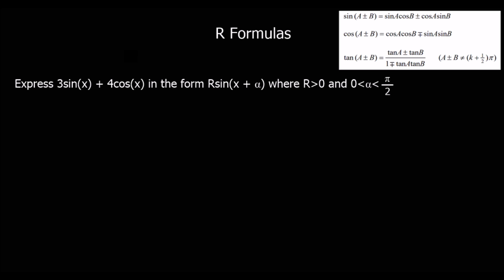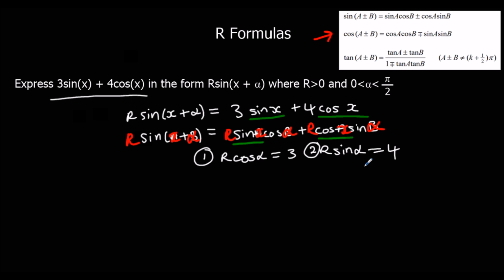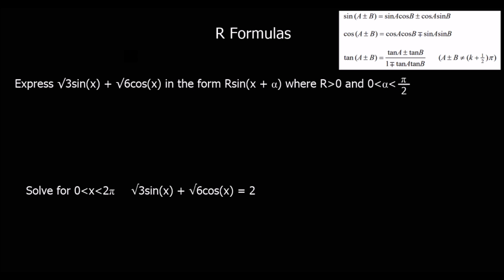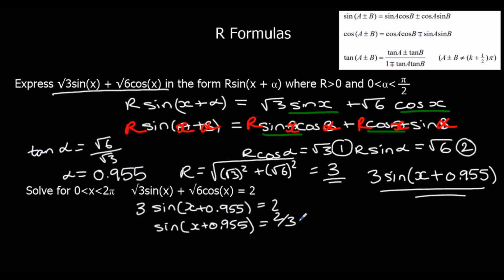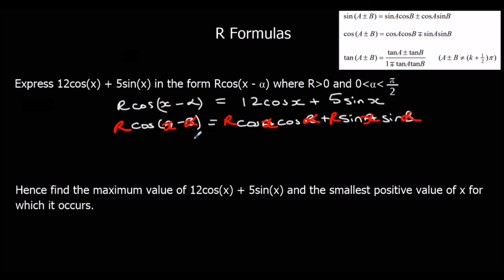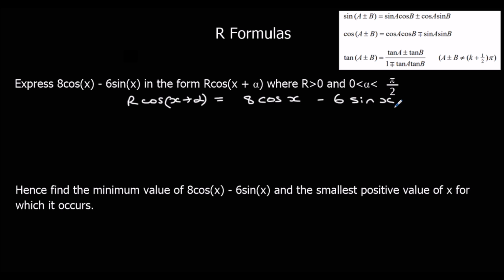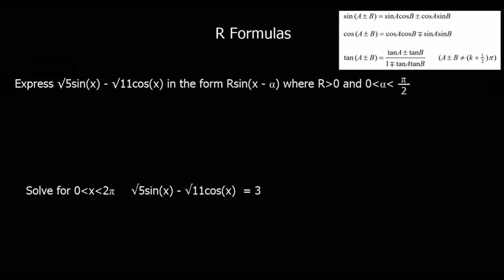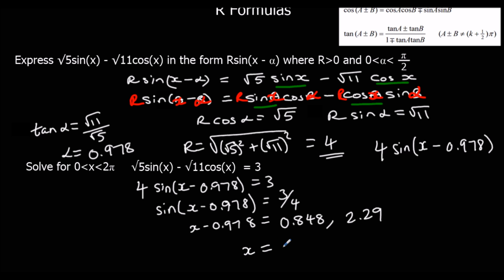The R Formulas